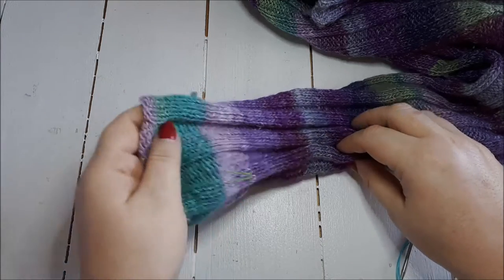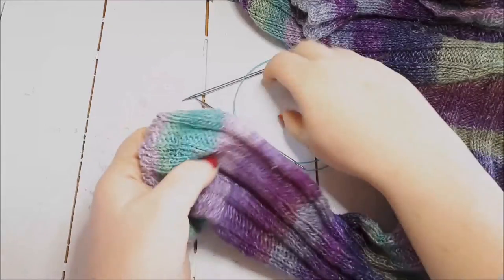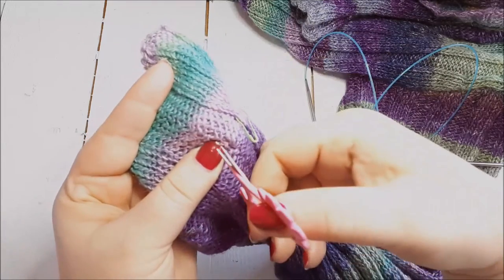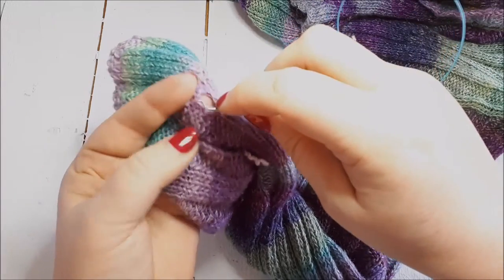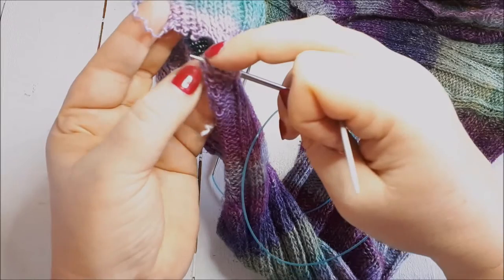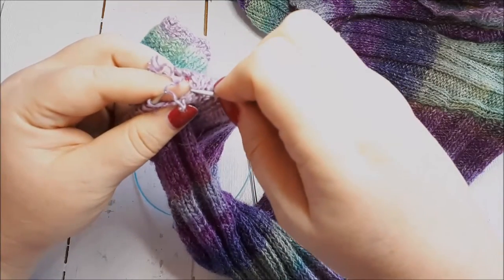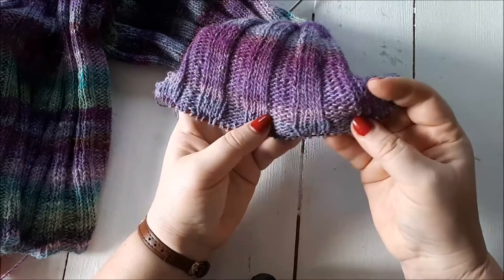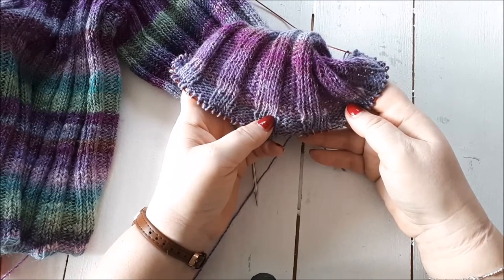Monday Mini Tip Tutorial - Shorten A Sleeve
Learn how to shorten a knitted sleeve that's too long with knitting expert Anniken Allis.